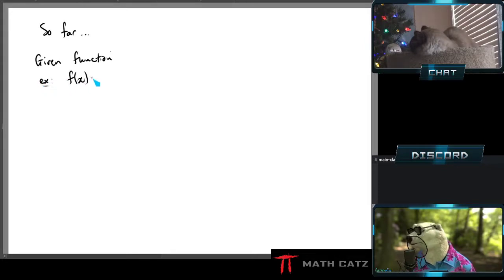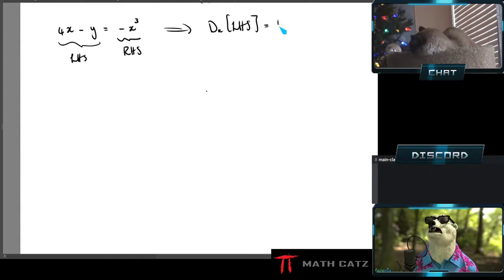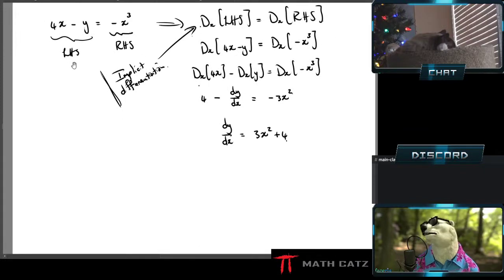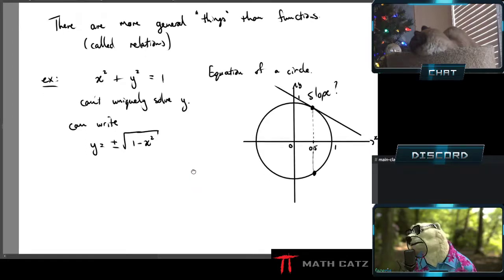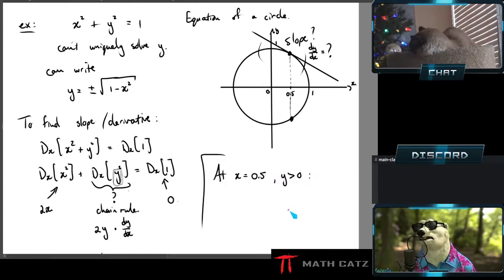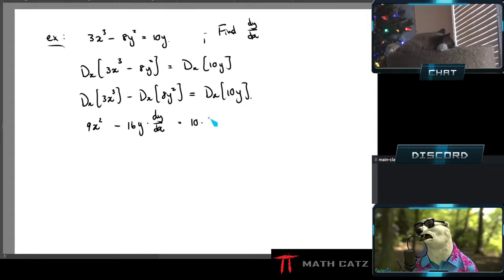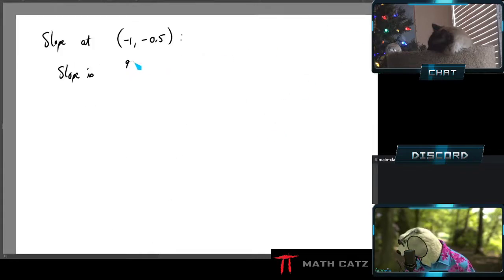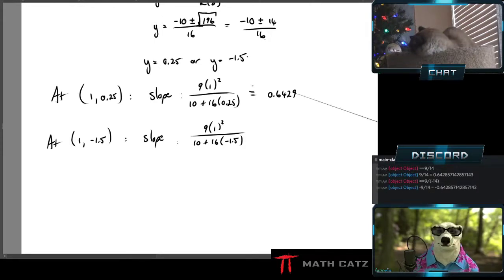09 Related rates part 1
In this video we discuss related rates problems. As always, please leave your feedback.